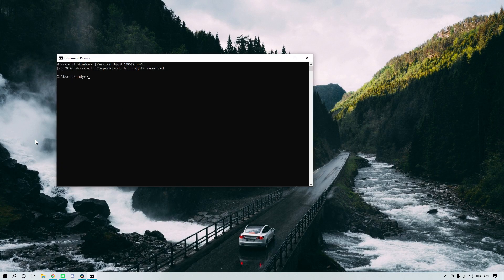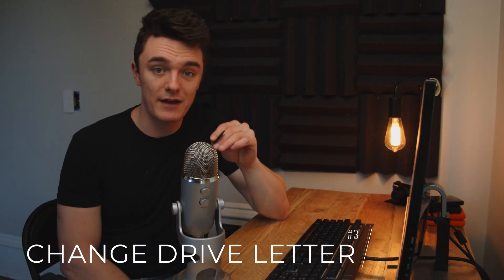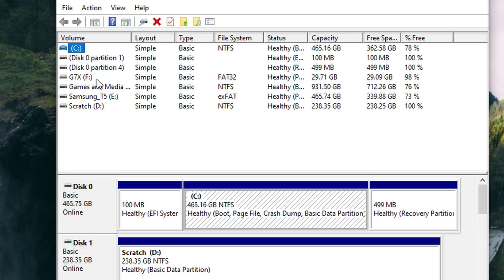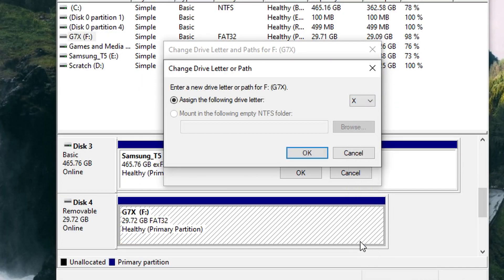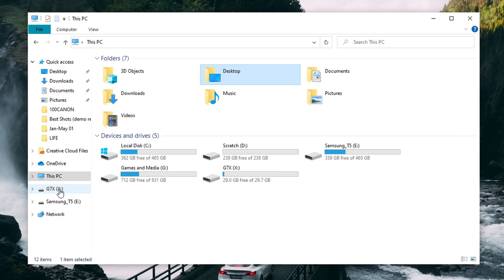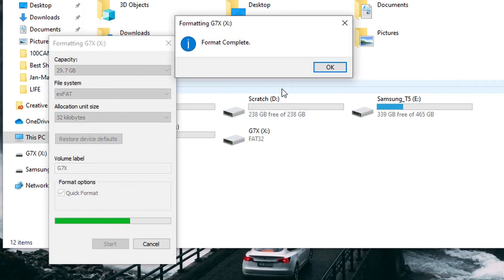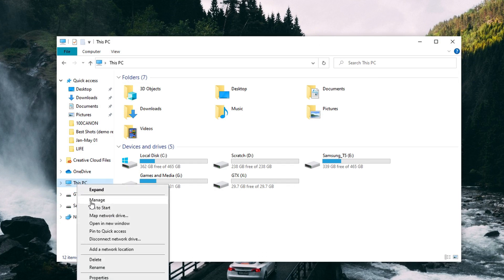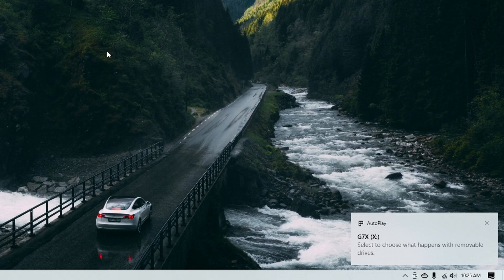SD Card Repair: 5 Methods to Fix Corrupted SD Card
In this video tutorial, I'll show you 5 proven methods to fix a corrupted SD card. 🔧 Recover data from a corrupted SD card

Timestamps:
00:00 Intro
00:26 Common Symptoms of SD Card Corruption
01:07 Connect the SD card to another device
01:47 Fix without formatting - chkdsk command
02:50 Assign a new drive letter
03:39 Format the SD card
04:09 Recover files from a formatted SD card
05:39 Reinstall the device driver

Firstly, I want to just quickly diagnose the problem and give you some common signs of corrupt SD cards so that you can actually verify the problem that you're dealing with.
1. If you put your SD card into your camera and it won't turn on, it doesn't work or it won't let you record, or you get a black screen, then it's probably corrupted.
2. If you put your SD card into your card reader and then plug it into your computer and it doesn't get recognized or just straight up, doesn't show up at all, then you might be dealing with a bit of corruption.
3. And finally, if any of your stuff is missing like it was deleted, and you know, for a fact you didn't delete it, then you could probably bet on there being some corruption somewhere. And so now that we've gone over some of the common signs, now let's go over some of the best solutions.

Or follow the text guide below to repair corrupted memory card:

Method #1
So starting in with method, number one is just to use a different device to actually read the SD card inside of your computer. So making sure that it's not the SD card reader and is in fact the SD card is a really important first step. So you can correct this by just picking up a different SD card reader from the store or using an entirely different computer. If your SD card reader is built into your laptop, for example, but checking it with a different device or a different computer altogether is a good first step to ensure that it is in fact, a problem with the SD card and not the reader.

Method #2
So now let's move on to number two, which is going to be using a command inside of CMD called check disk in order to fix the corruption. So something that you should know about corruption, especially when it comes to SD cards or any kind of external media is a lot of times file system or the bad file system on the card is what's to blame. So you can think of a file system as a sort of set of instructions that are formatted into the card that tells the computer how to read the data that's on it.
To fix corrupted SD card without formatting:
1. Open CMD on your computer.
2. Then click run as administrator, then enter this command (check the screen) and make sure to change F to the drive letter of your SD card, then hit enter. And if the file system was the problem, then your SD card will be up and running, ready to go.

Method #3
We're going to round the corner here to method number three, which is going to be changing the drive letter of your SD card to allow it to be at least recognized by your PC. So changing some of the metadata of the SD card, which in this case would be the drive letter is a good way to help the computer recognize the card. So here's how:
1. Open disk management and then right click the SD card that you want to change the letter.
2. Click change drive letter, and select the change button and choose from the list of available drive letters and finally click.

Method #4
So this method will always work, but it involves formatting your SD card. Formatting an SD card will erase everything on it. Now don't worry though, because after we format it, there is a way that we can use data recovery software to get all our files back. To format your card:
1. Open up Windows Explorer, find your card.
2. Right click it and select format. I usually go with exfat for my file system and then click, okay.
3. Now once the format is done, it will essentially have completely reset the entire card.
So now it will be usable and completely accessible by the computer, but all your stuff has gone, right? Well, not exactly. Like I said before, we can use a very high-end piece of recovery software to pull all the data that we just formatted back off the card. So it's kind of like the best of both worlds. So the software that I'm talking about is called Disk Drill.

Method #5
You can try to uninstall and reinstall the device driver software for the device which contains the card that cannot be read. This may resolve the problem and indicates that the card itself has not been damaged.